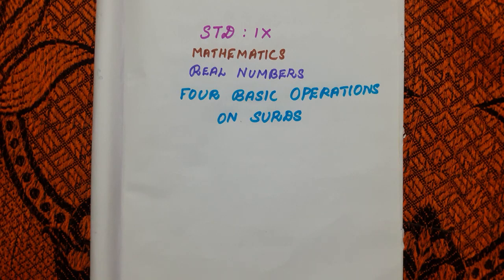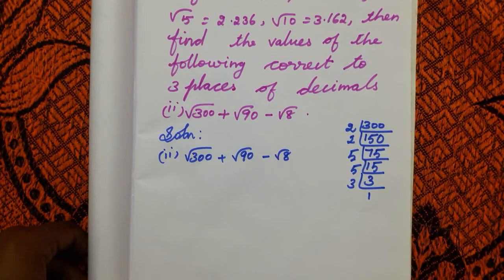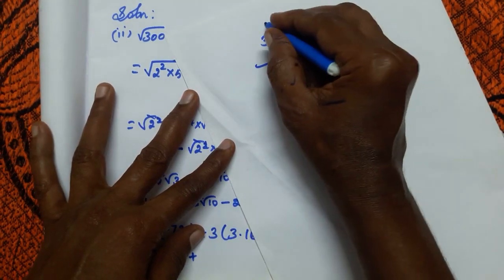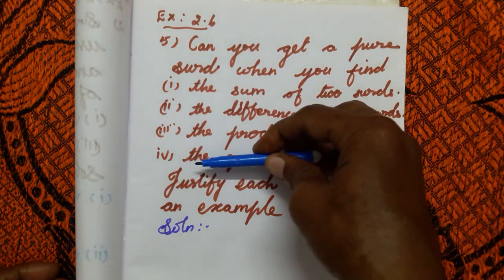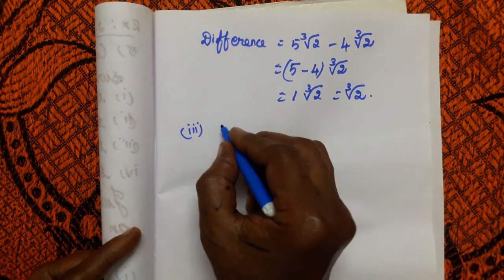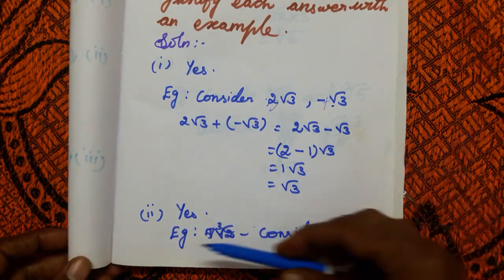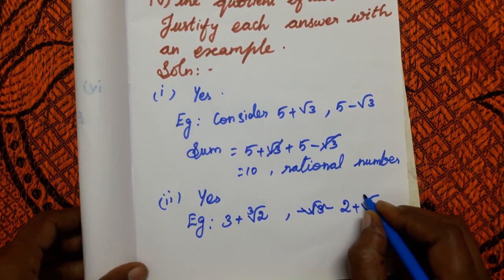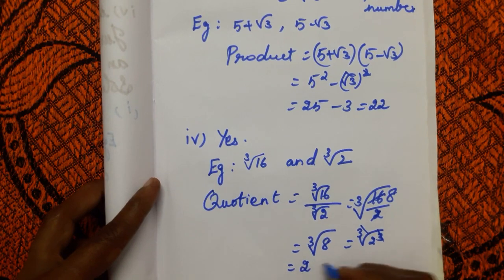Grade IX - Maths || Real Numbers 16/10//2020 || Online Class, Bethlahem Matric School